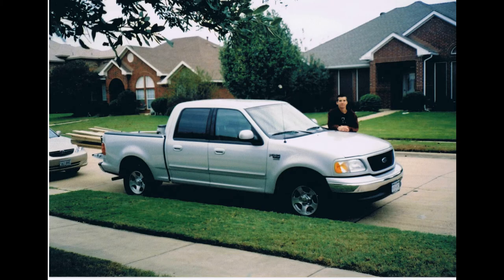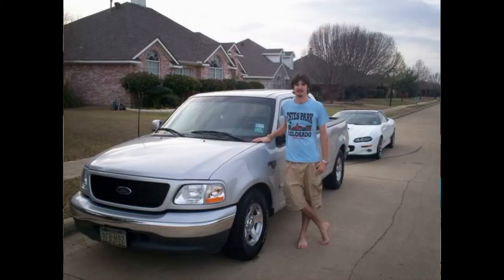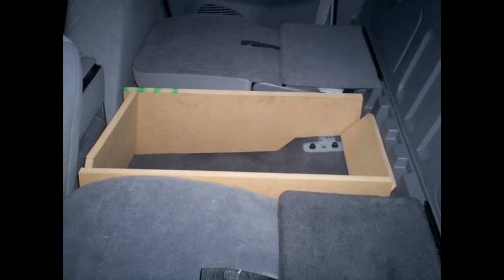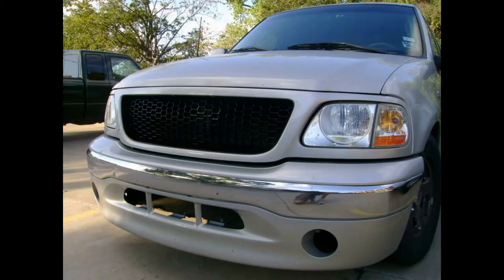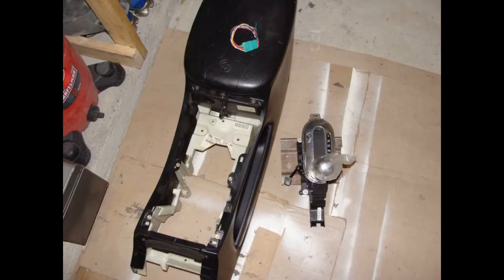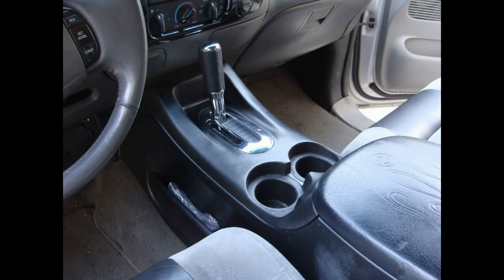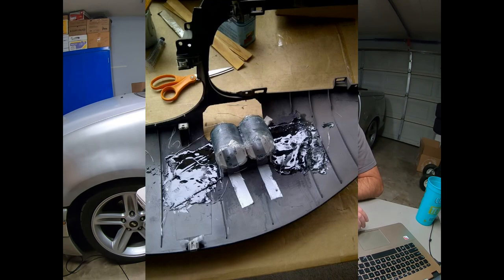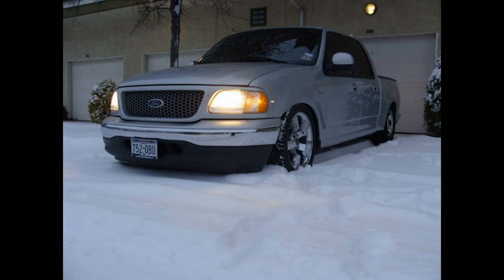Fiddy History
History of my 2003 F150 aka "Fiddy"